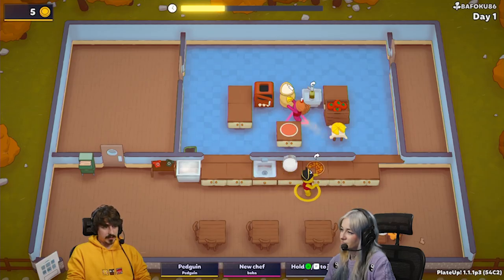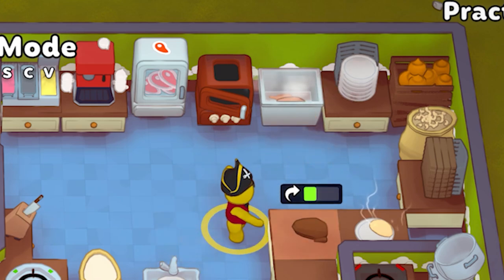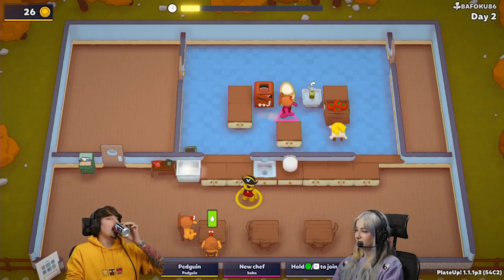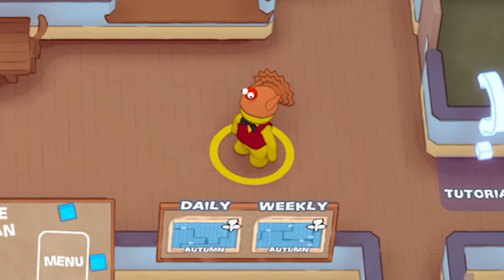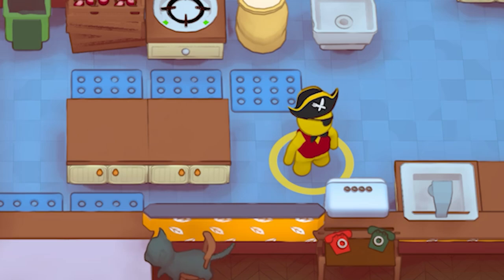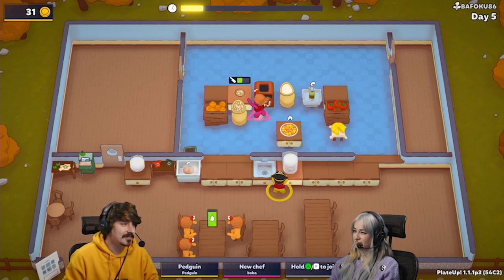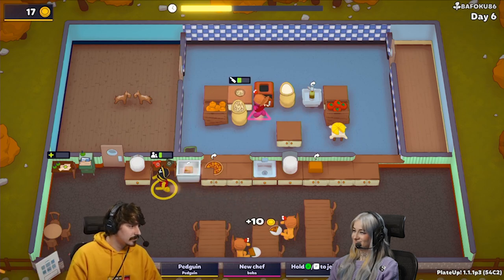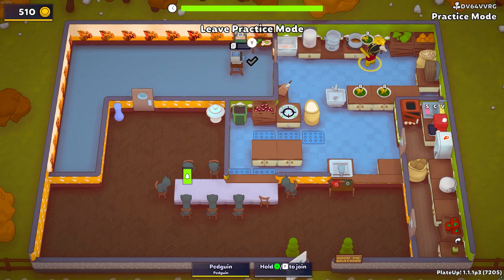Plate Up! - The new AUTUMN UPDATE!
I breakdown the new PlateUp Autumn Update featuring new recipes, cosmetics and more!

What I go over in this video:
00:00 Intro
1:05 New Recipes
3:58 New Vanity
4:18 New Decorations
4:30 Misc Changes
7:37 New Music

New Recipes
Turkey - Main: Turkey, Cook, 4 Slices
Nut Roast - Main: Nuts, Onions, Cook, 3 Slices
Affogato - Desert: Coffee, Vanilla Ice Cream
Bread Board - Starter: Bread, 2 Slices onto Board
Roast Potato - Side: Cook Potato, Done
Broccoli Chedder Soup - Starter: Onion in Pot, Cook, Add Cheese & Broccoli, Cook, Serve
Cherry Pie - Make Pie, Cook, Add Cherrys, Cook

Customers will come in wearing these on autumn maps too!

New Wallpapers
Green Tree Wallpaper
Orange Leaf Wallpaper
Turkey Wallpaper

Misc
Seed Control: You can choose whether a seed affects layout and blueprints, or just the layout and keep blueprints random!
Dishwasher Buff: It now costs 60g & only takes 10 seconds instead of 15!
Steak Now has Lettering on all componants since they would all blend together quite well
Extra Lives: Extra Lives now reset all patience throughout the resturant!
You can ping blueprint cabinets in the day to see whats inside, no more squinting your eyes!
You can cycle forwards and backwards when selecting an outfit... still not on the colours though
Daily and weekly seeds are now always the largest map size!
Franchise finish screen now works when having a bunch of cards instead of bugging out!

Music
5 New Tracks - Made by the AMAZING Sam Gibbs
You've been hearing them throughout the video, but here is a sample of each of them now!